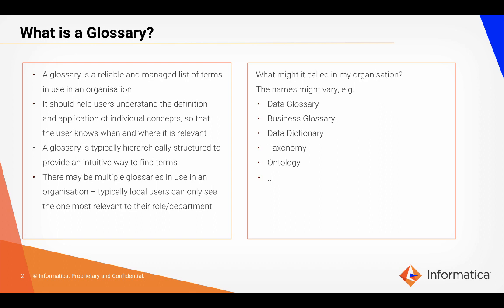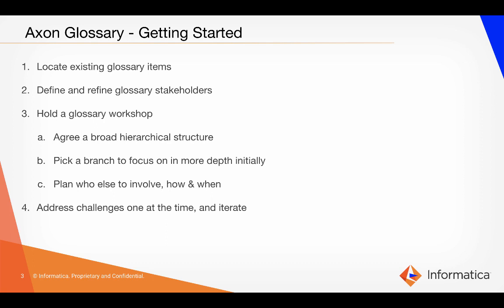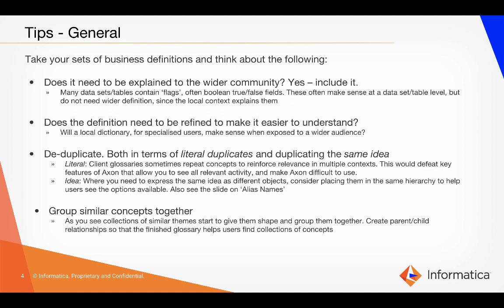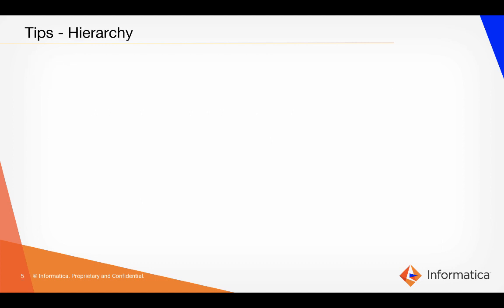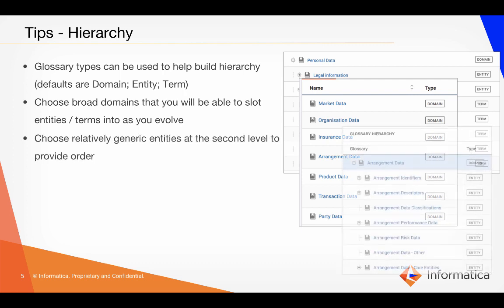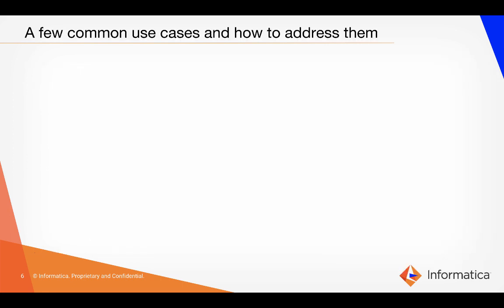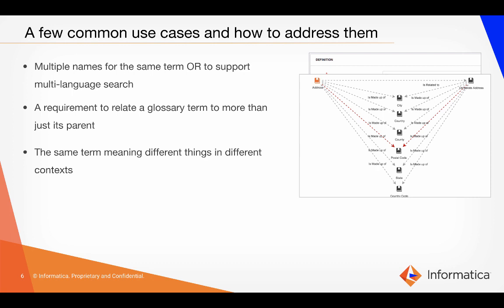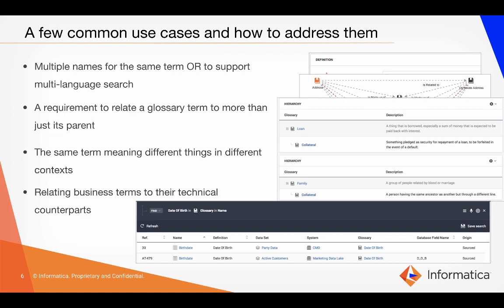Axon: Guidance to Setup Glossary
This video would help you in setting up the Glossary in Axon.